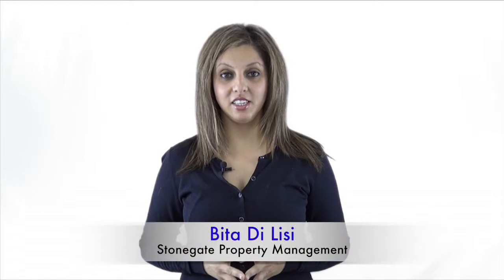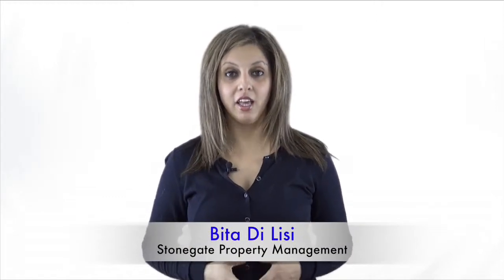Toronto Property Management - How to qualify prospective tenants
Avoid The "10 Costliest Mistakes Landlords Make when Owing Rental Units

As a landlord you have to qualify your prospective tenants to make sure that they have the ability to pay the rent. We are amazed by how many landlords neglect this step and simply fill up the unit for the sake of not having it vacant. In the is video Bita explained how to qualify prospective tenants.